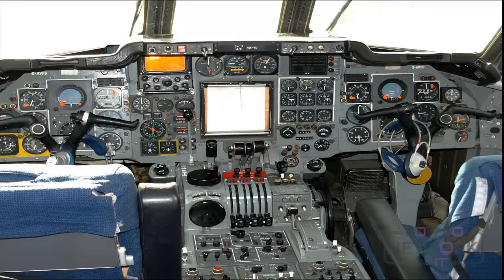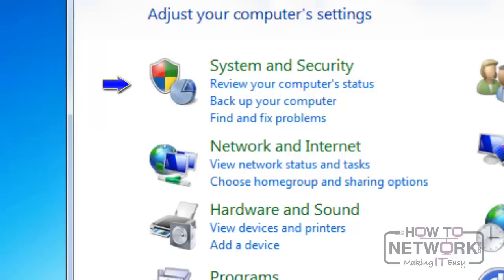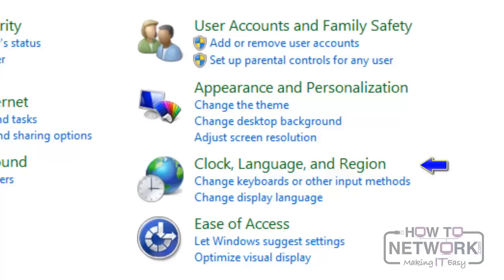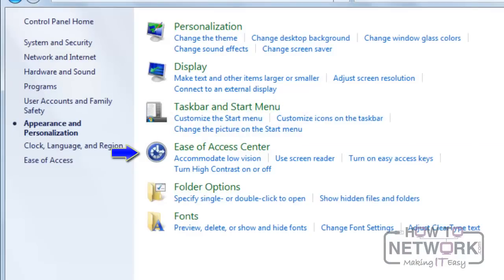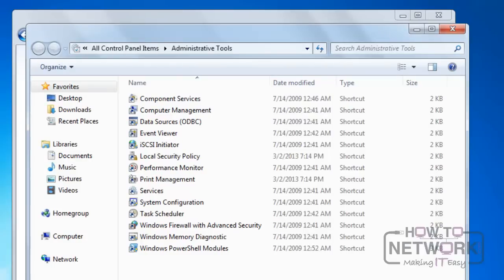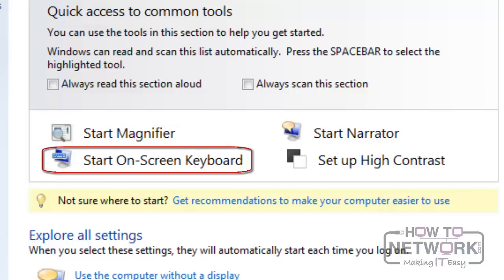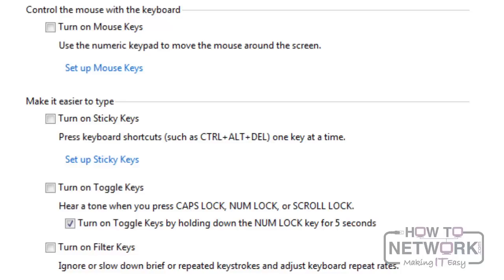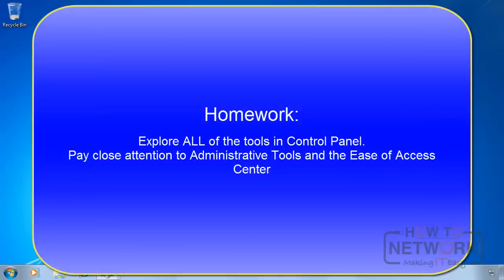Microsoft MTA 98-349 - The Control Panel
- First lesson for the MTA Desktop, looking at the control panel.